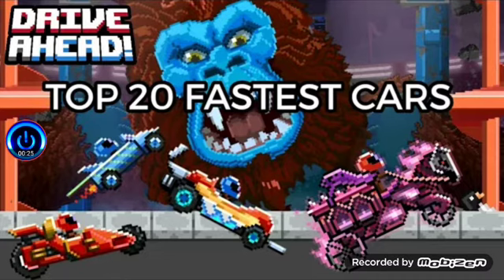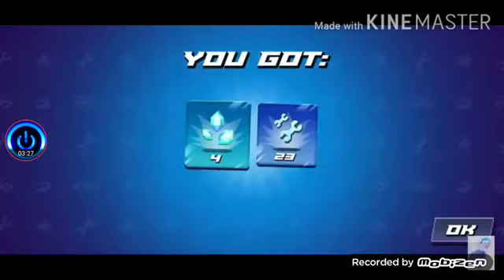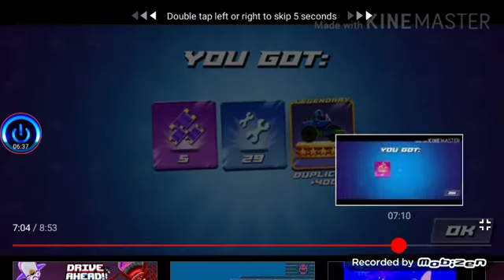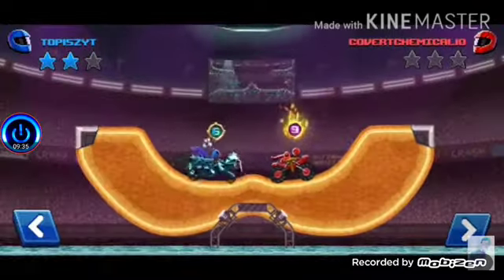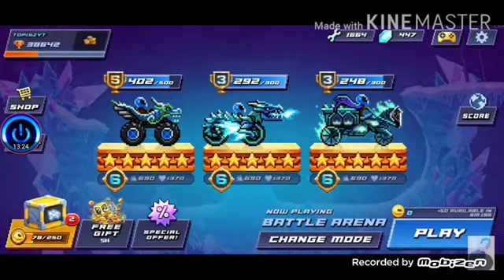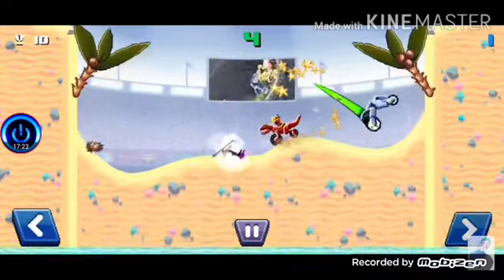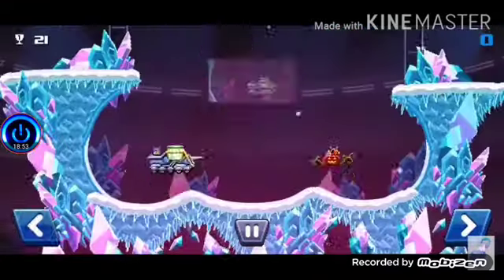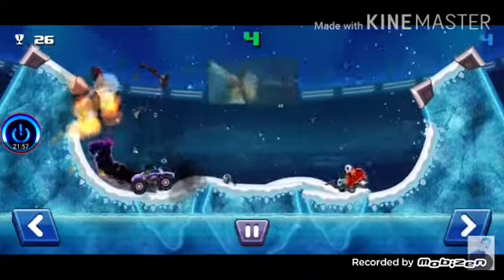Reaction #11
Read the descriptions of the real videos for more information.